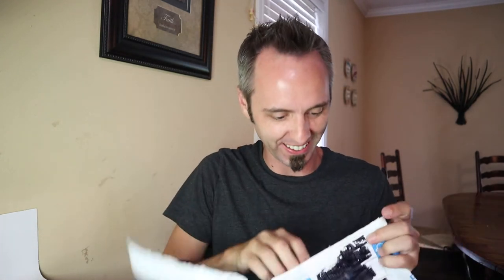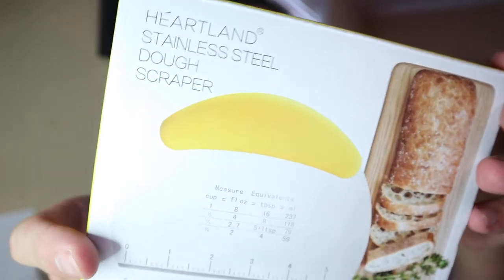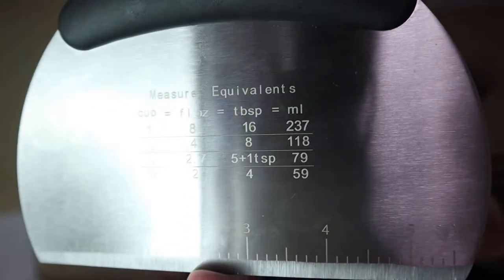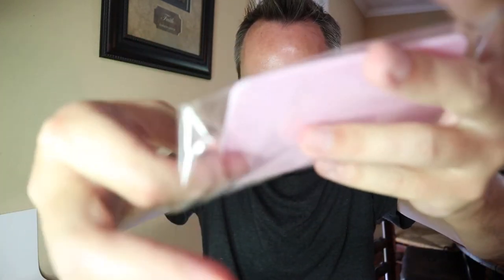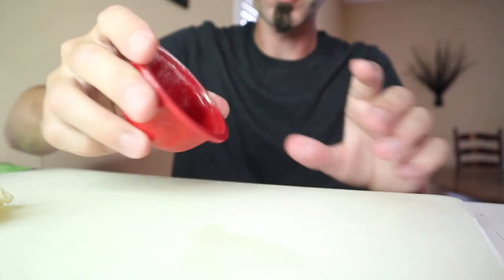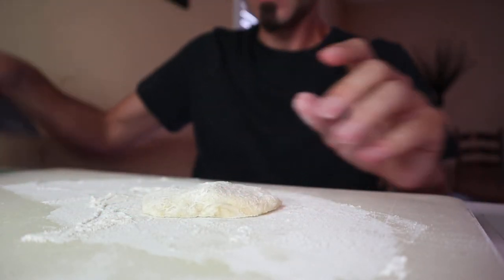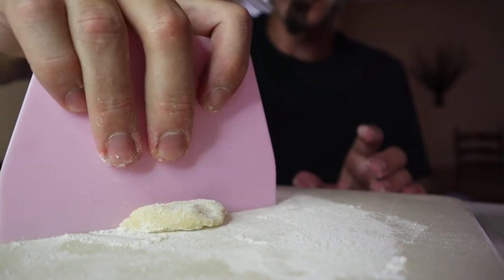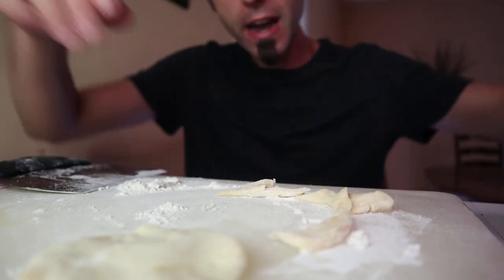Best Bench Scraper? | Snowyee Bench Scraper Unboxing & First Look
In this video I unbox the Snowyee bench scraper and discuss everything that I see including all of the measurement conversions and the handle/grip on the bench scraper. I go into detail about everything that I see and then I take out a piece of dough and we test out this bench scraper.

This is my authentic, unedited unboxing and first look review of Snowyee bench scraper.

Dad Out!

Want to Send me Something to Unbox? Send it to me here:
Dad Reviews

Snowyee Bench Scraper, for Dough Pastry Cake Food Mover Stainless Steel and Rubber Handle with 2 Piece Plastic Cutter (3 in 1 Set):
Amazon on Amazon (commissions earned)

1.

2. No purchase necessary.

3. The monthly prizes giveaway ends on the last day of the month. Winner will be announced via social media.